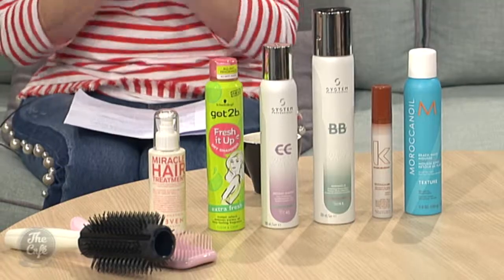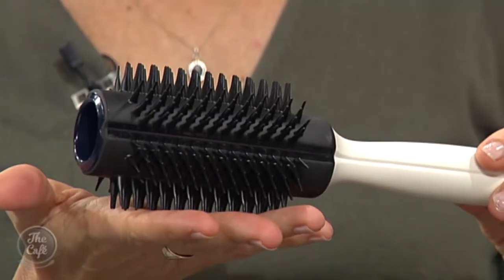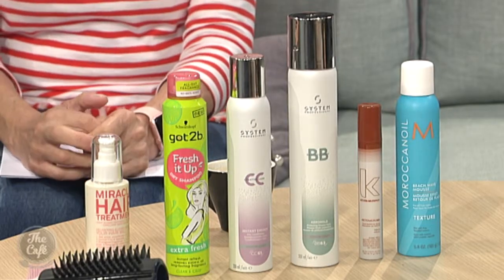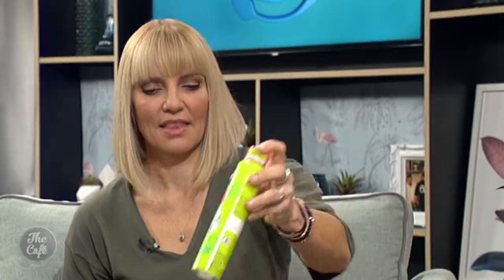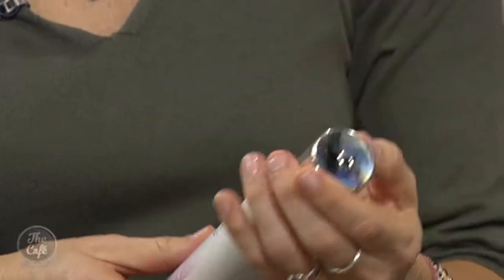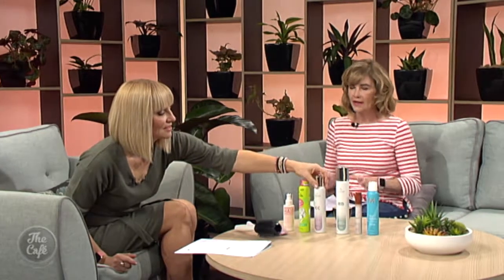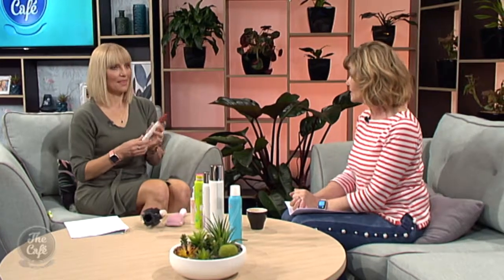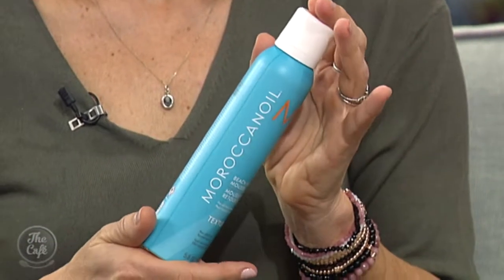Hair Hacks With Trudi